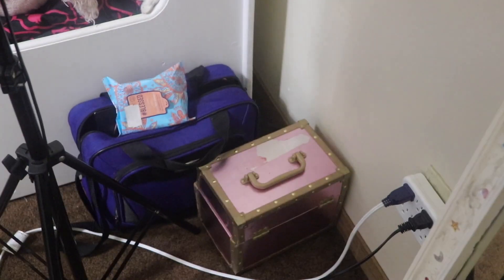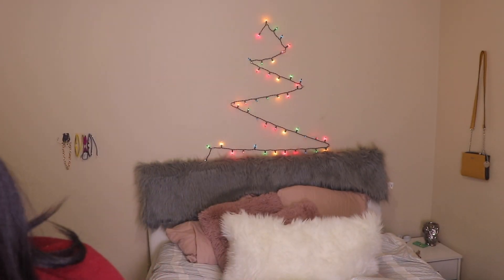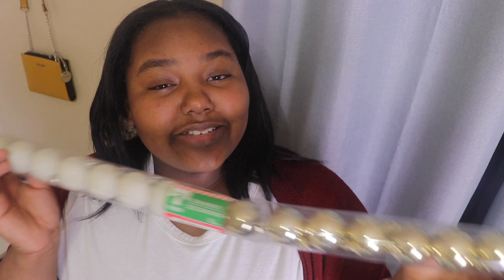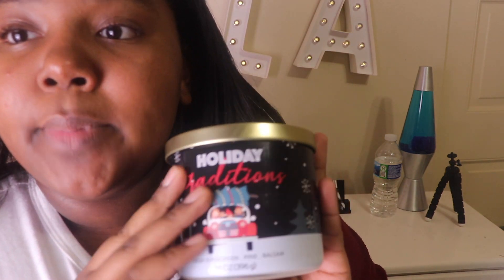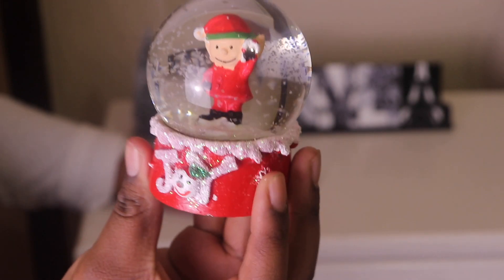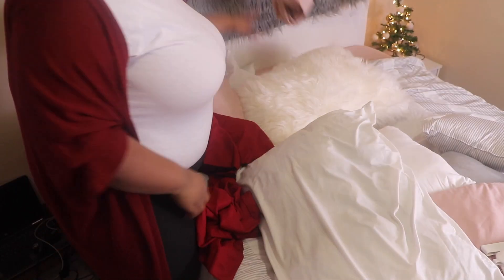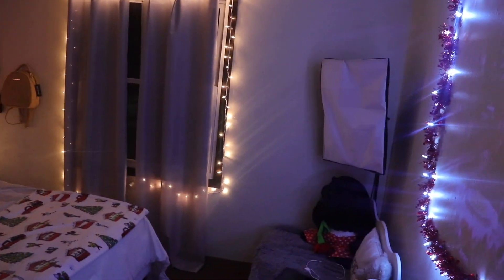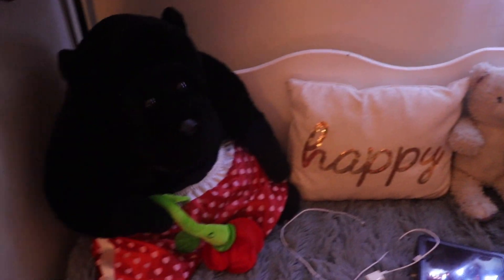Redecorating my Room | CHRISTMAS EDITION | 12 days of ny’la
Today I redecorated my room for CHRISTMAS!!!